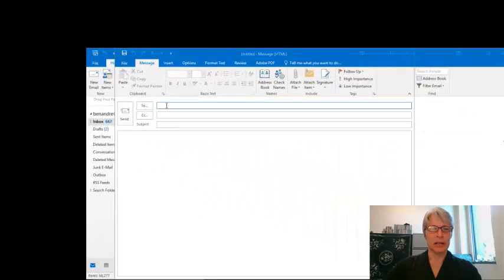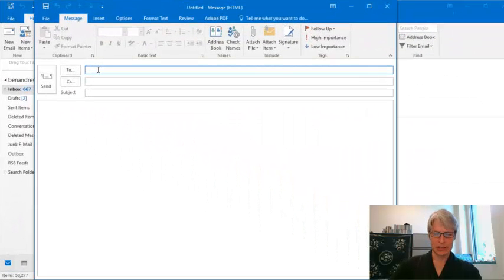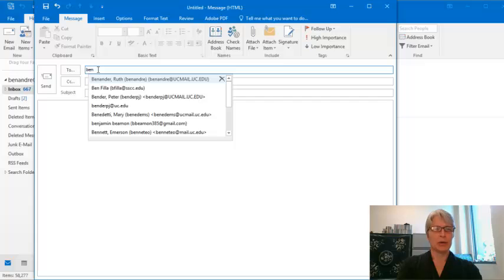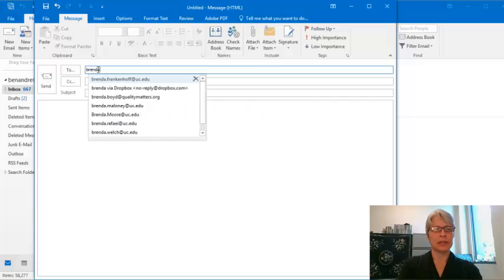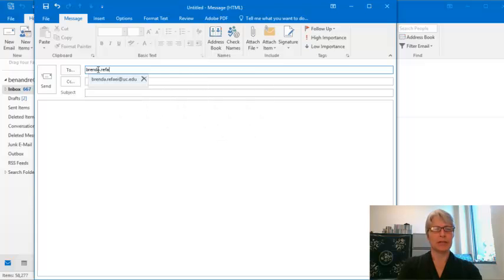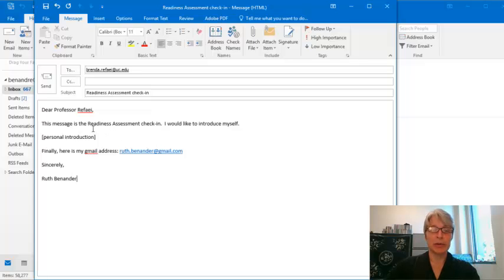how to send formal email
As part of English Composition, you will need to send your professor email. Please use a format style in these emails.